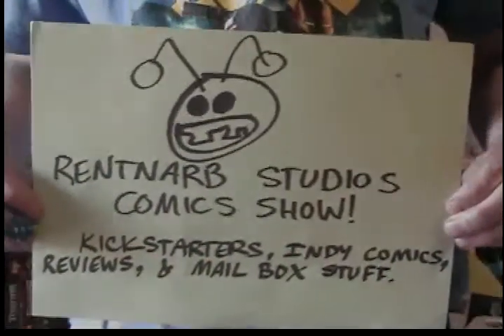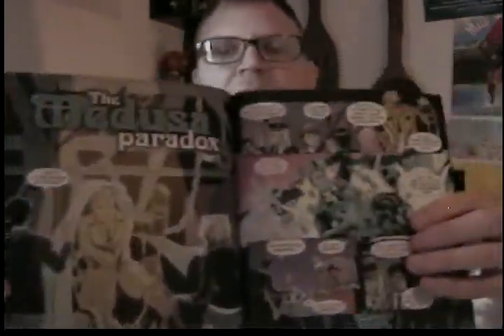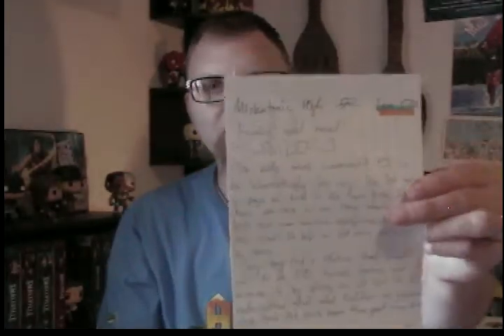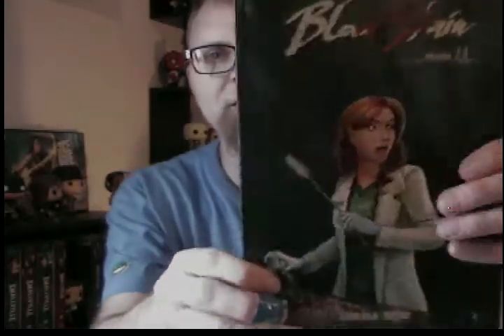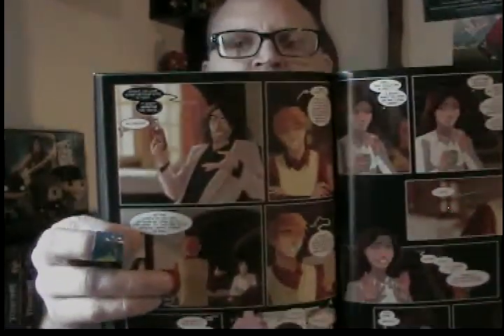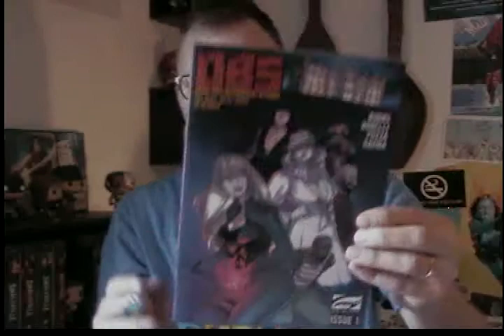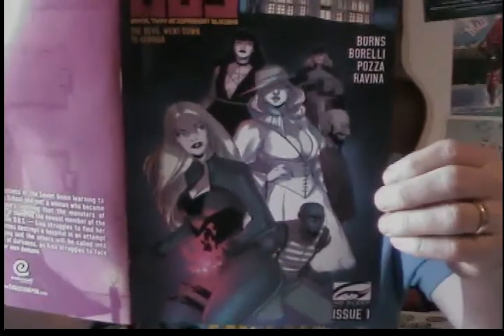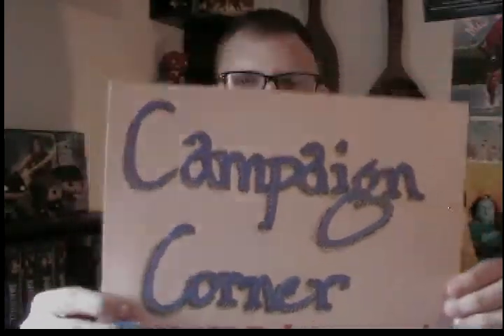Miskatonic High Meets Lovecraft P.I. 1, Blood Stain vol 2, & OBS: The Devil Went Down To Georgia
In this video I review:

Miskatonic High Meets Lovecraft P.I.